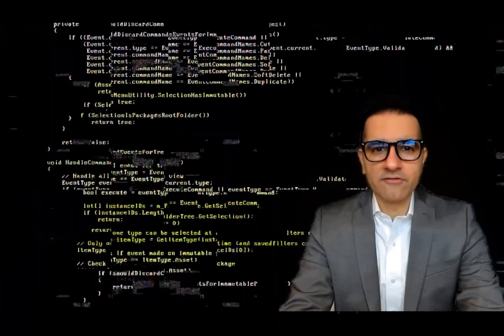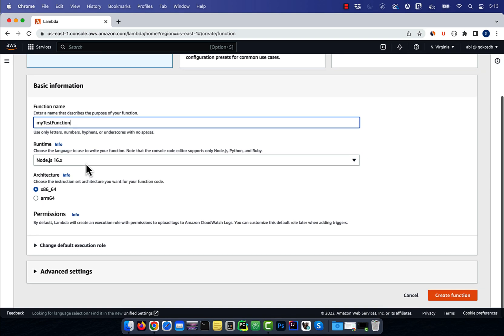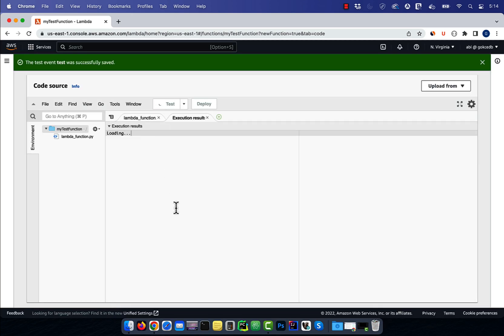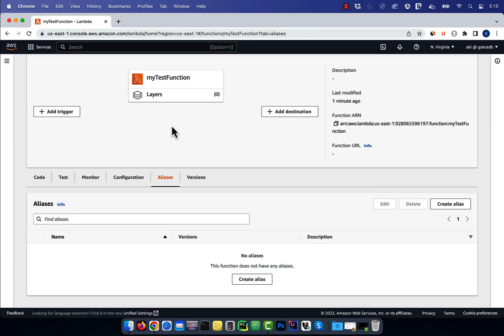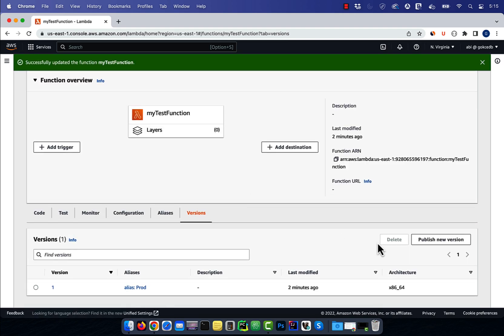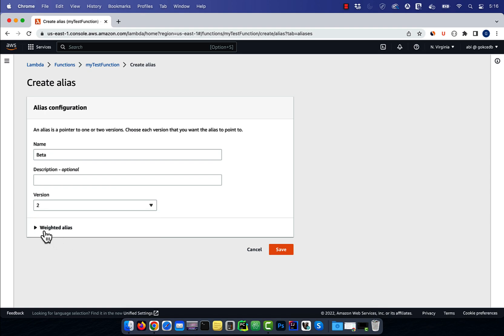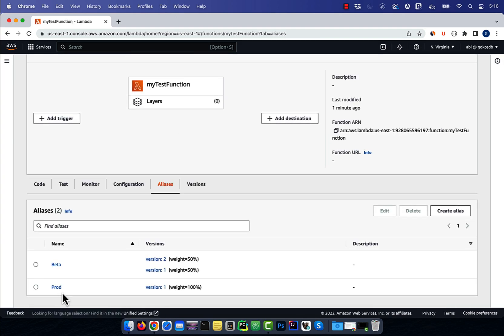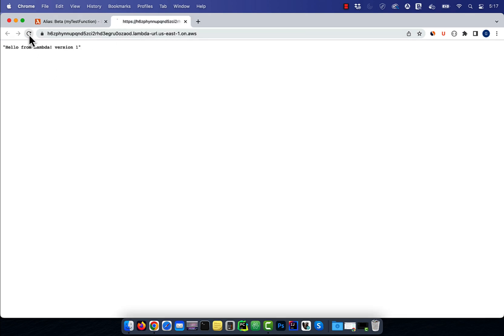How To: Aliases & Versions in Lambda (2 Min) | AWS | Weighted Alias, Shift Traffic Between Versions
In this tutorial, you'll learn how to use aliases and version with AWS Lambda and how to shift traffic between versions using weighted alias.
Video Transcript:
Hi guys, this is Abhi from Gokcedb. In this video, you're going to learn how to use aliases and versions with Lamba in AWS. Let's start by navigating to the Lambda service then click on create function and give it a name.

I'm going to select Python for runtime then hit create function. Let's add version 1 to the JSON output then click on deploy then hit test. Give your test event a name, click save then click on test again to execute your Lambda function.

Next, navigate to the versions tab then click on publish new version then click publish. Version 1 of our test function is now published. Now, let's go to the aliases Tab and hit create Alias.

I'm going to call the Alias prod then tie it with version 1 of our test function then hit save. Let's go back to our test function and change the JSON output to version 2. Hit deploy test then go to the versions Tab and publish new version 2 of our test function is now published.

Navigate to the Alias Tab and create a new Alias called beta. I'm going to tie the beta Alias with version 2. However this time, I'm going to split the traffic between version 1 and version 2 50 50 until I get comfortable with the Beta release.

Hit save then navigate to the aliases tab to confirm the configuration. To test the beta configuration, click on beta then go to the function URL section in the configuration tab. Click create function URL. Choose none for auth type then hit save.

Now, click on the function URL for the beta Alias then hit refresh a bunch of times. You should see the traffic being split between version 1 and version 2 of our test function. There you have it.